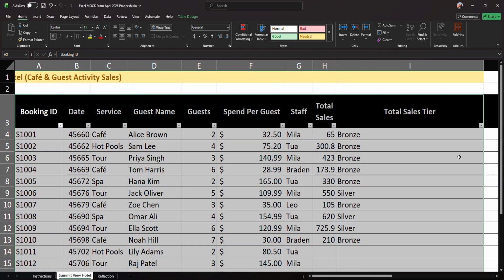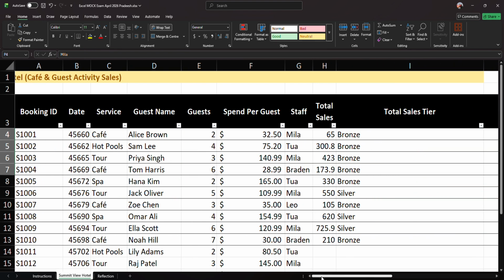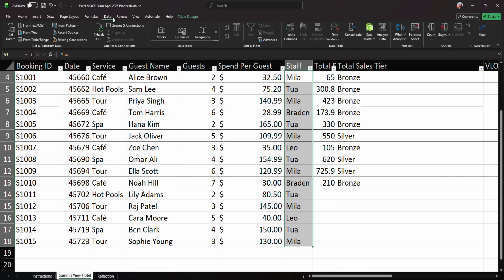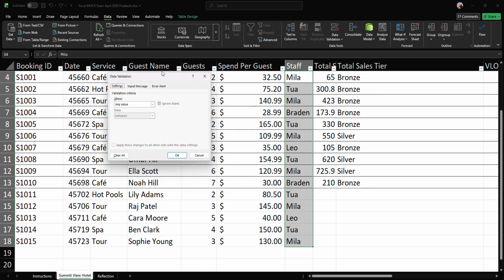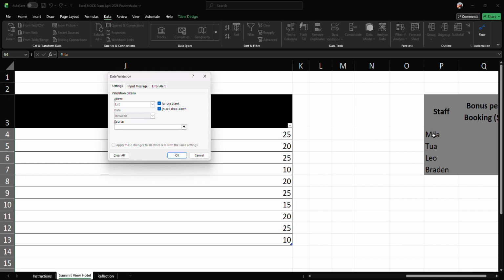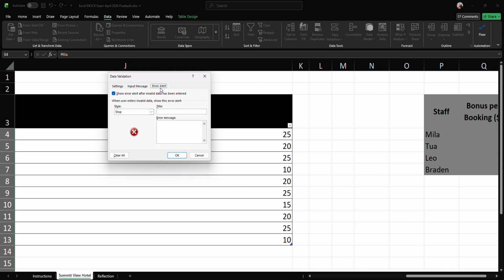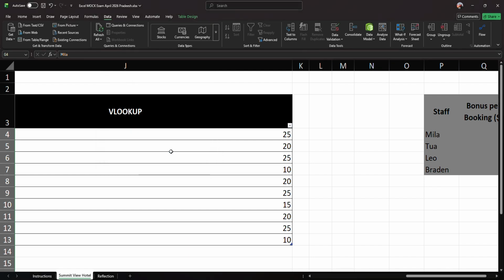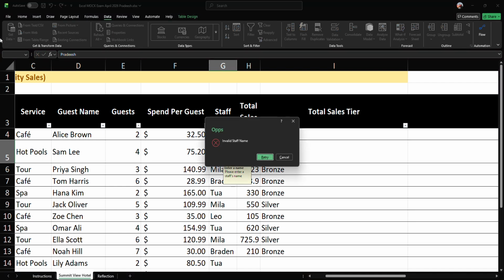Pivot Table Tutorial for QRC Students